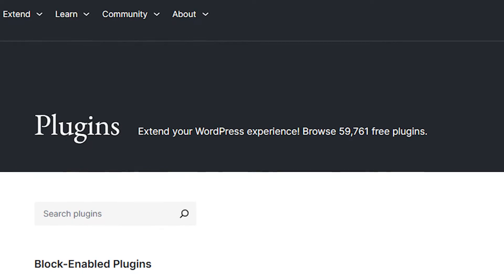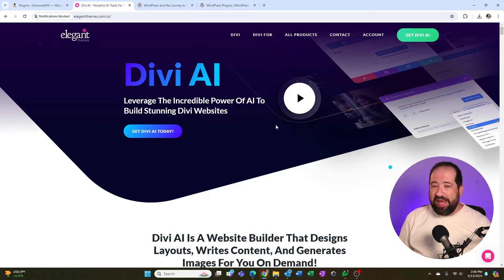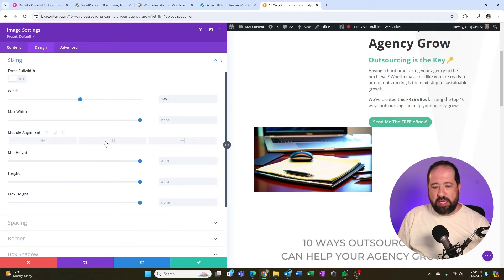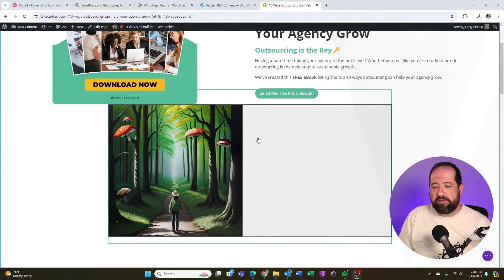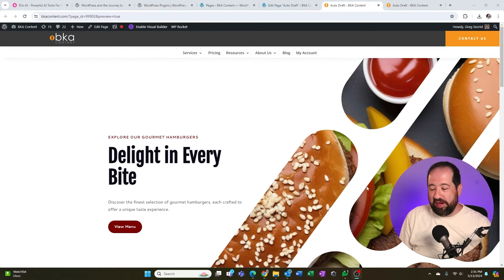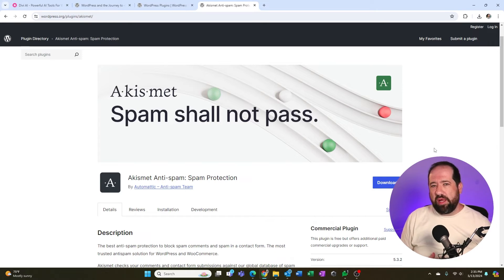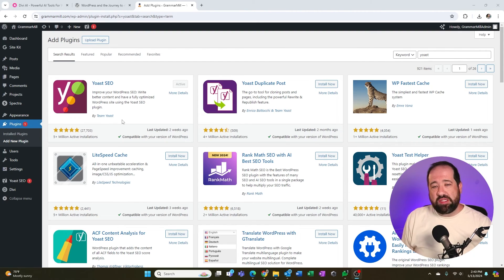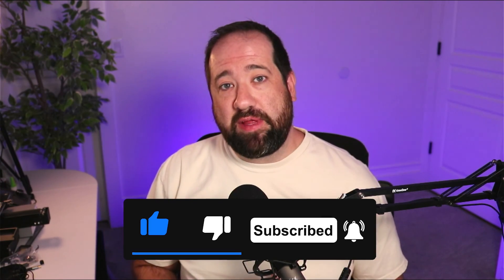The 4 BEST Plugins EVERY WordPress Site Needs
With over 59k plugins available for WordPress, knowing which ones you should install can be daunting. Here are the top four plugins that we recommend EVERY WordPress site owner to install:

00:00 Intro
01:10 1 Divi
10:30 SEO Services
11:12 2 Akismet
12:17 3 Google Site Kit
13:20 4 Yoast SEO
16:54 Outro